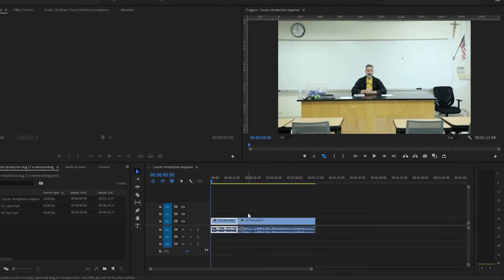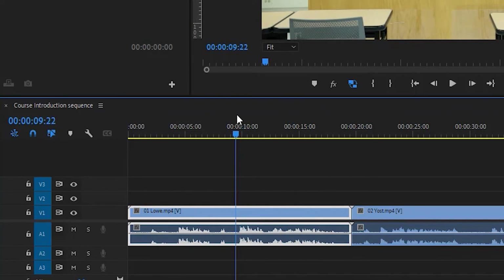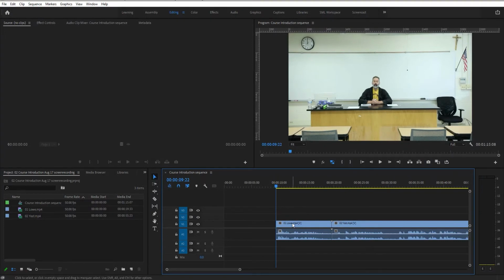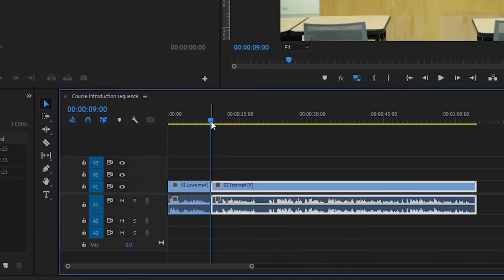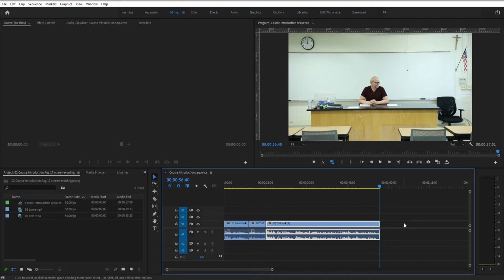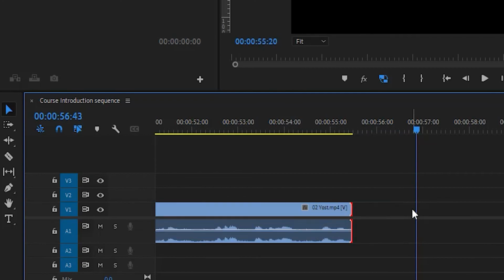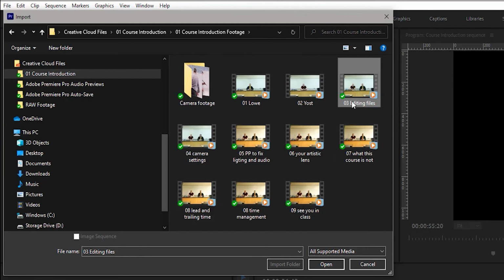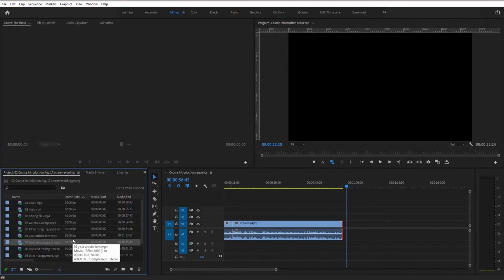02 Basic editing in Premiere Pro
This video will show you the basics for simple edits in Premiere Pro.